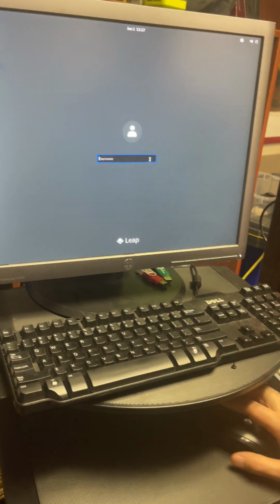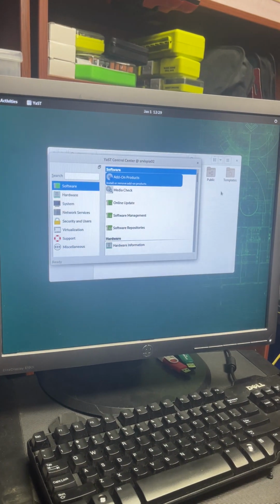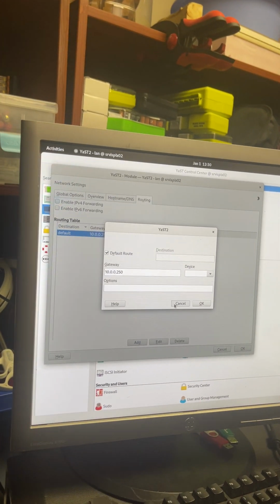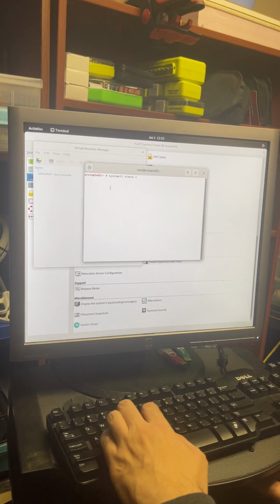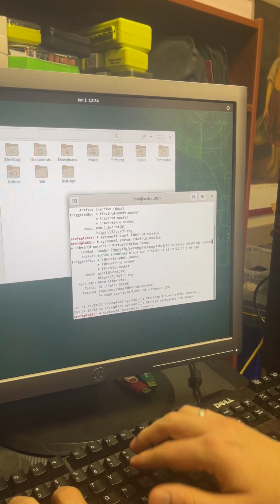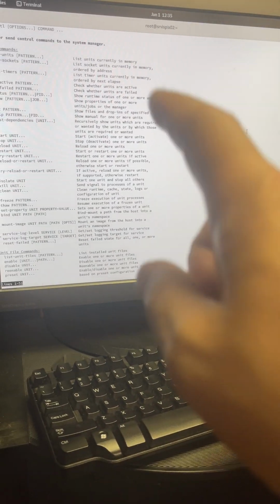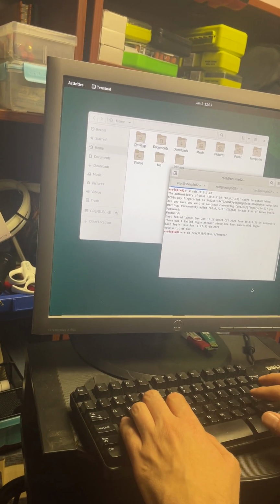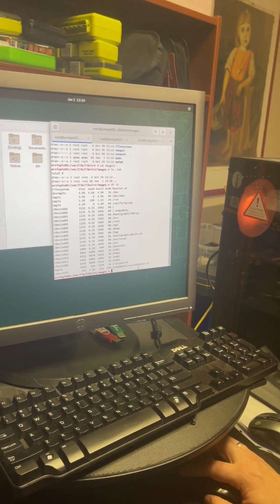IMG 3803 Configuring Linus Suse and vasic functionc